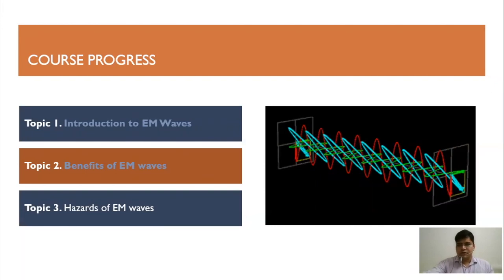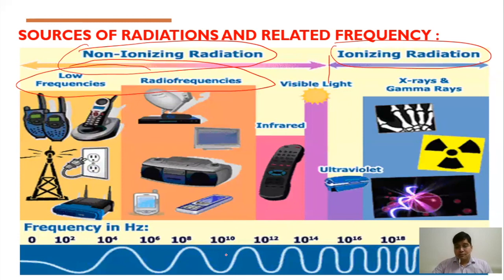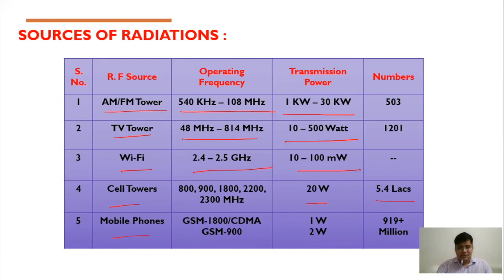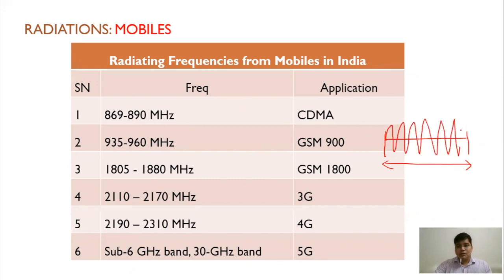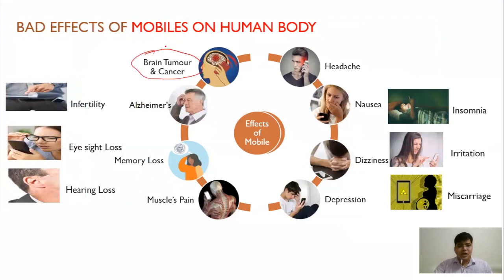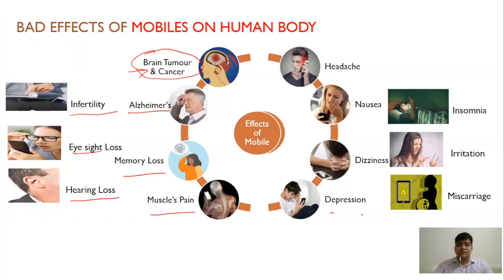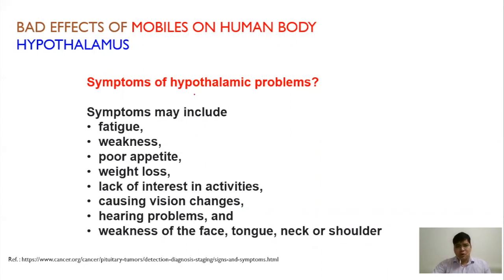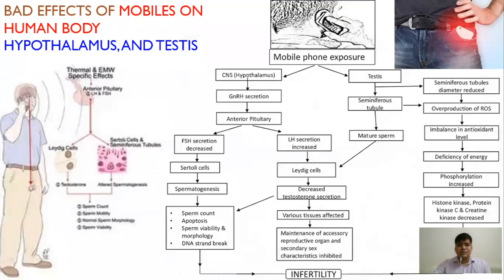Electromagnetic Waves: - Benefits of Hazards (Part- 3)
Dr. Mukesh Khandelwal, Jawaharlal Nehru University